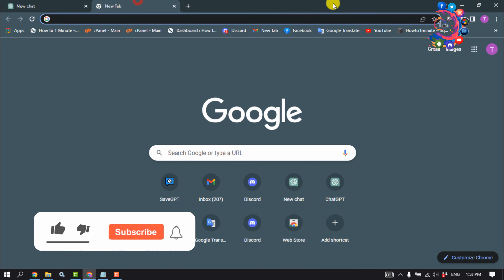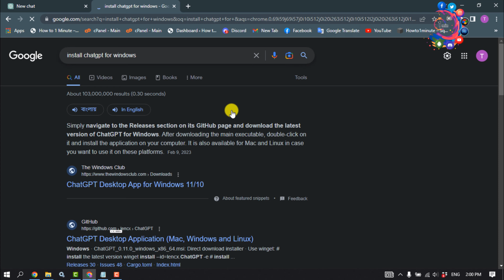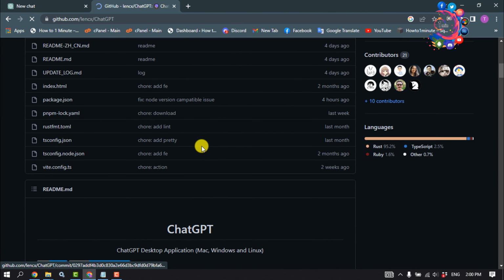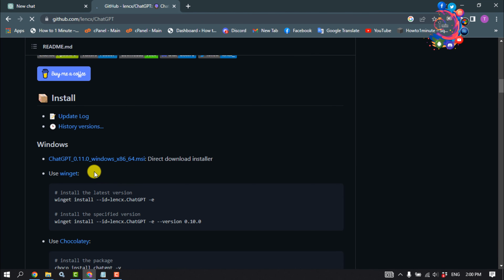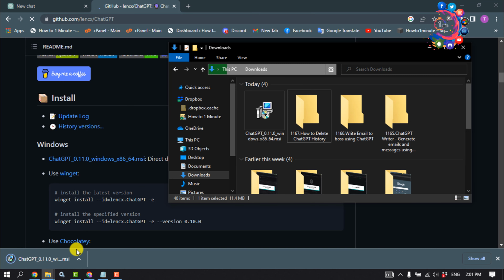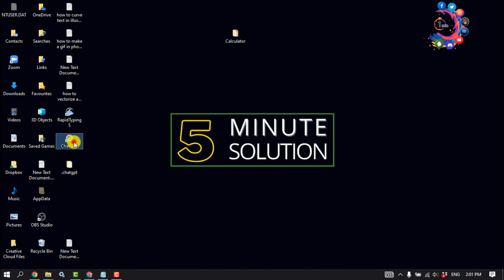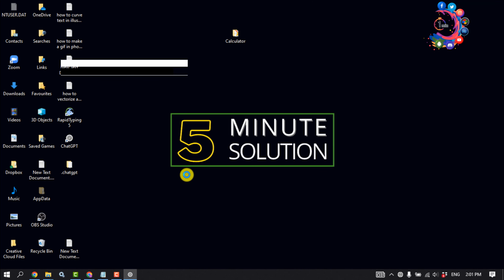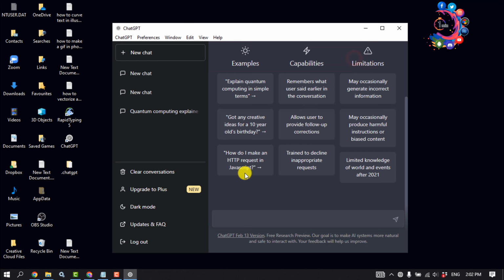Download and Install ChatGPT Desktop/laptop Application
If you want to use ChatGPT, you can follow the guides in this post to download and install ChatGPT on your Windows, Mac, or Linux computer.